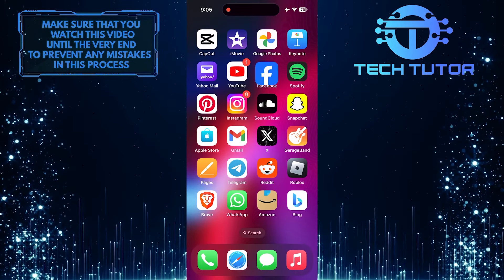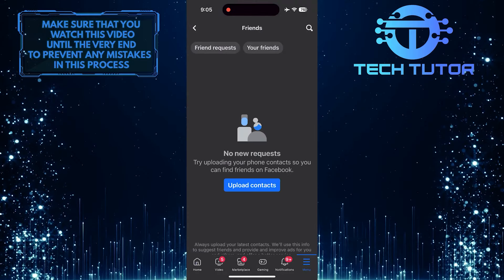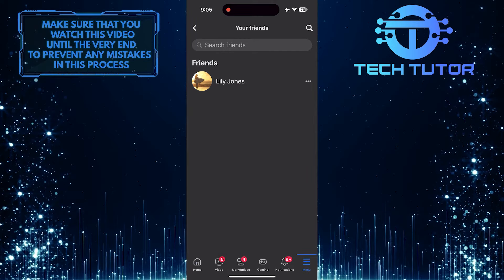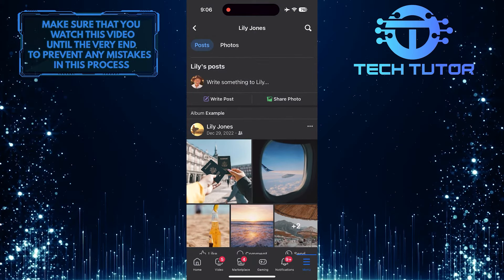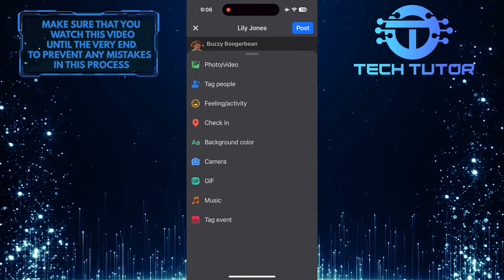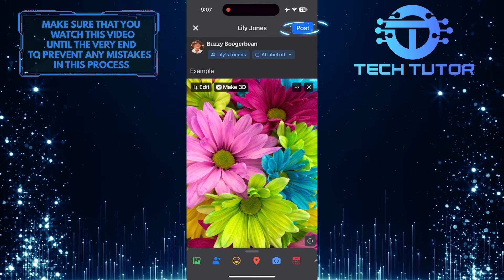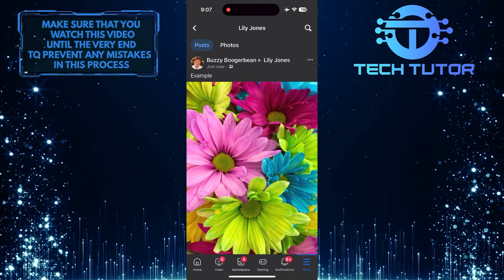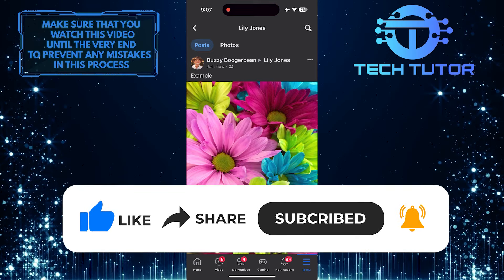How To Post On Someone's Timeline On Facebook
In this short tutorial, we will show you how to post on someone's timeline on Facebook. Posting on someone’s timeline is a great way to share your thoughts or wishes with them publicly.